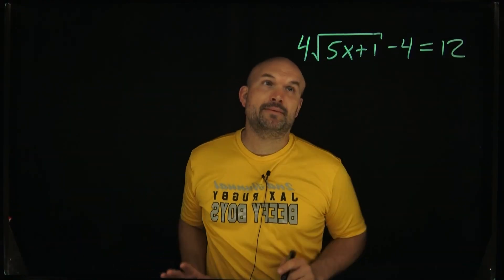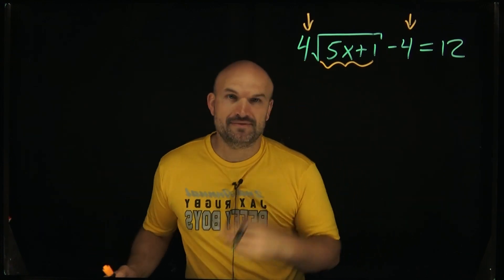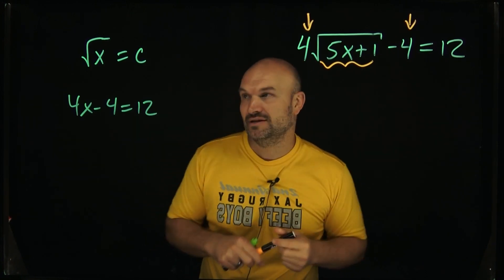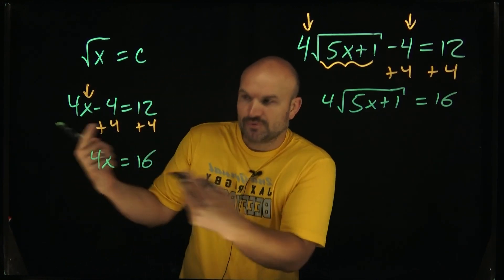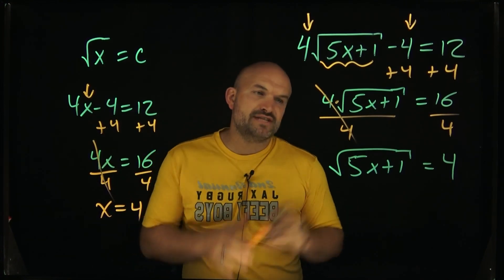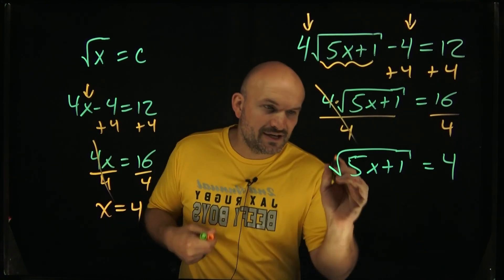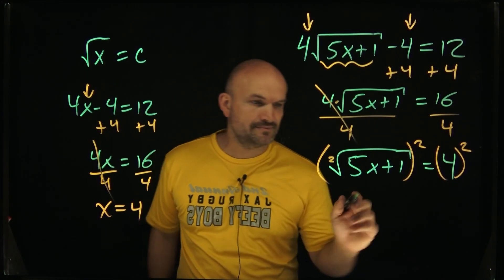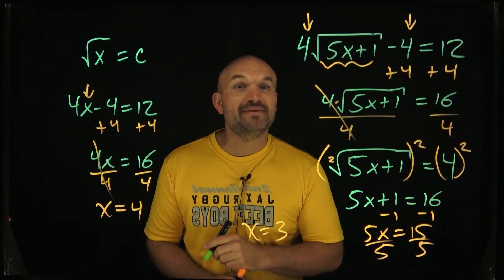The most important thing you need to know to solve radical equations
The most important step to solving radical equations is to isolate the radical. In this video I will show and explain how we will do that.